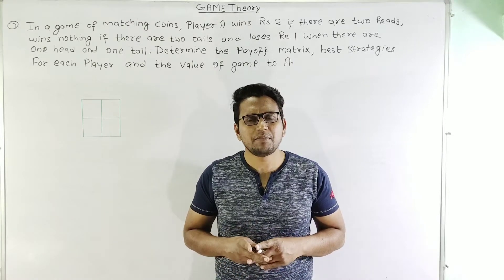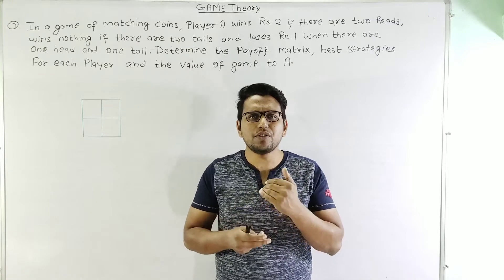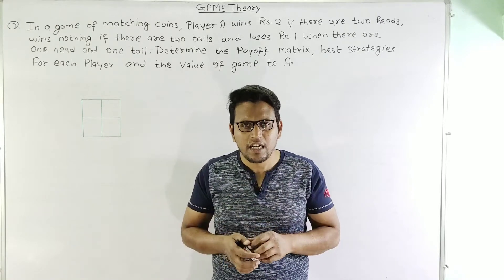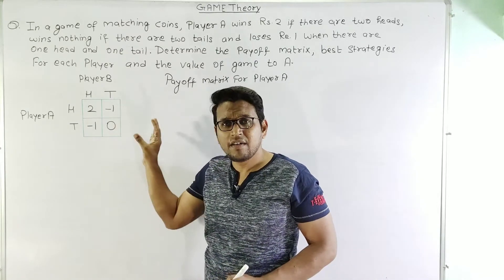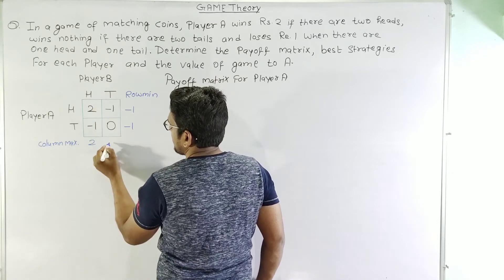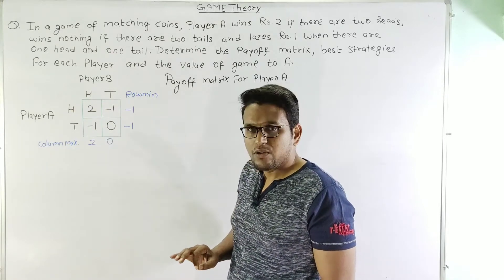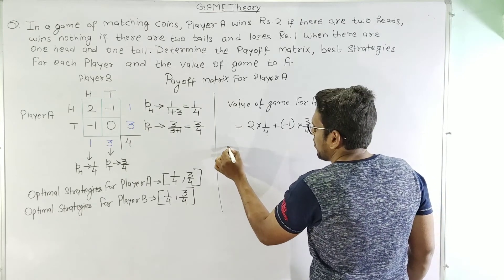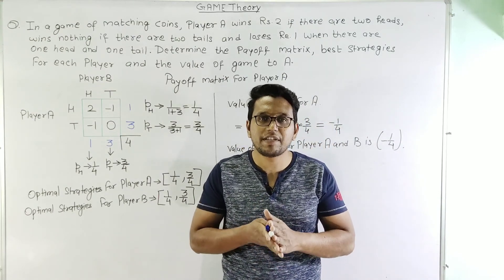Operations Research ll Lecture-73 ll GAME THEORY ll Two-Person Zero Sum Game without Saddle Point.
This lecture explains the determination of optimal strategies as mixed strategies in Two-person zero sum game without saddle point.

Transportation Model

Assignment Model

CPM & PERT

GAME THEORY